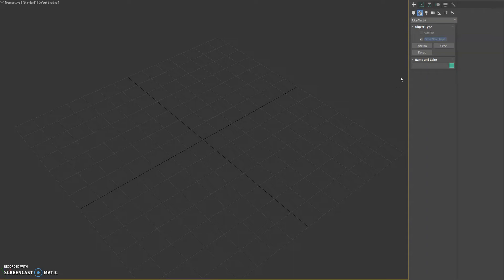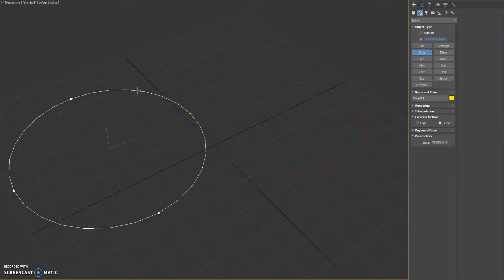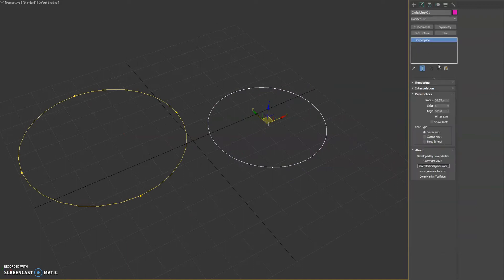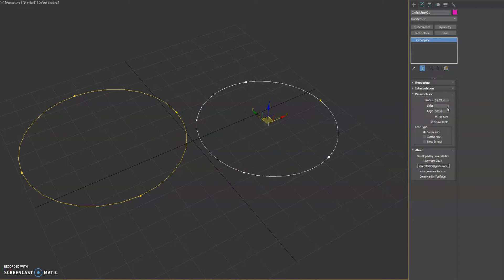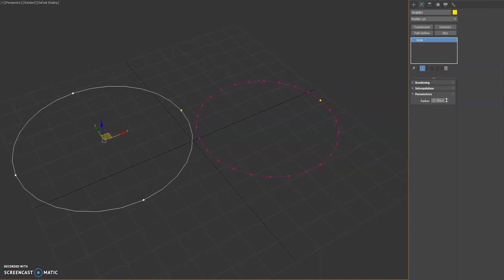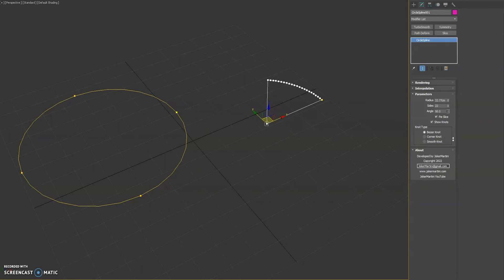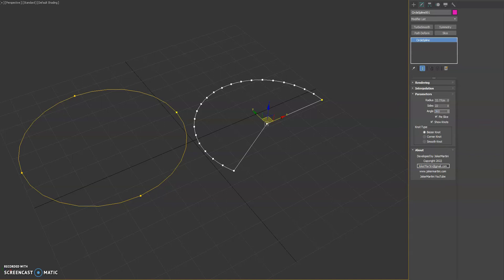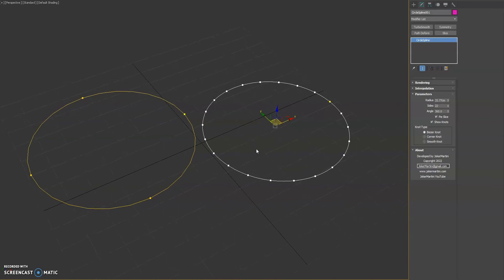Circle Spline - 3ds Max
Circle Spline is a 3ds Max plugin that gives users the ability to create a circular spline with a bunch of features the native 3ds Max spline Circle does not include.